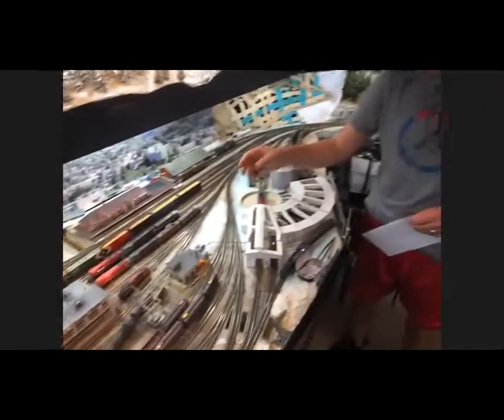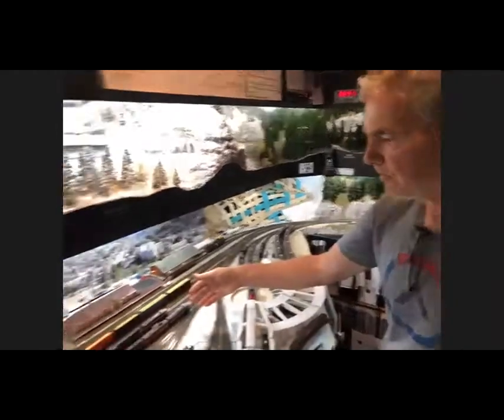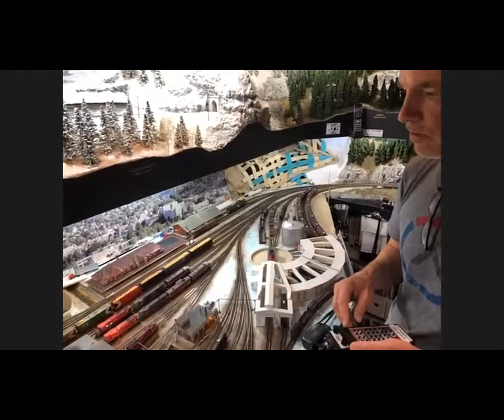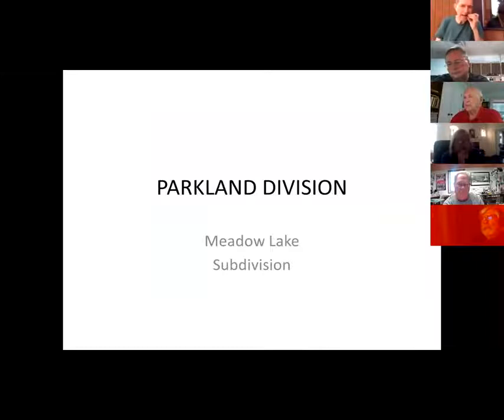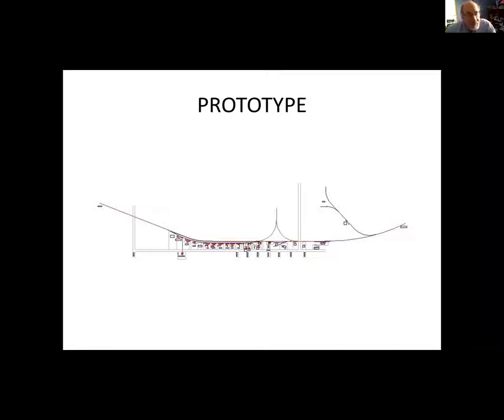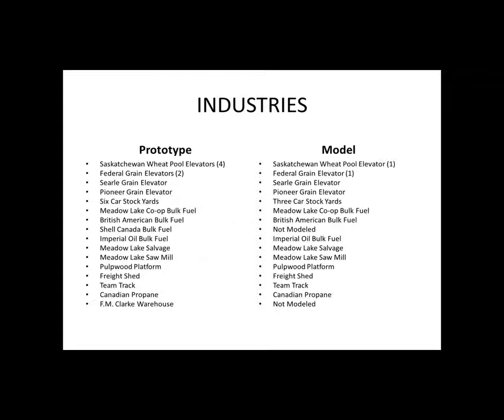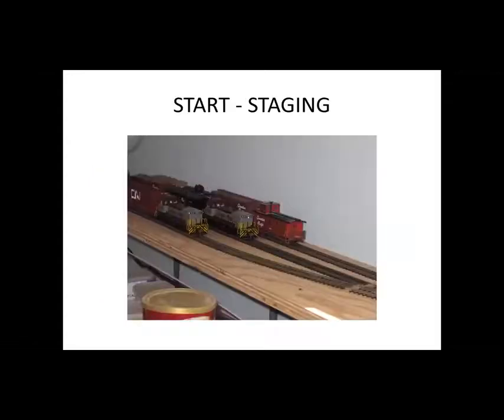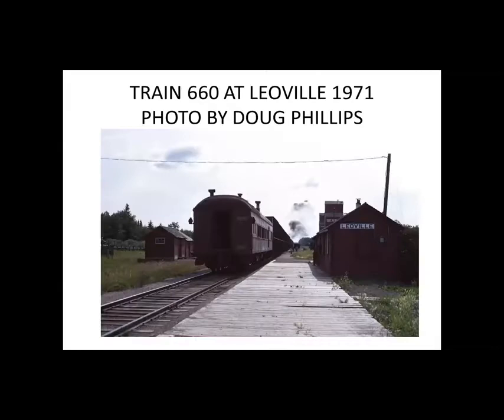2020-07-19 Virtual Meetup - Engine Servicing Ops by Mark Dance; Cal Sexsmith's CP Parkland Division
00:00 Mark Dance - Adding operational aspects to engine servicing.
23:15 Cal Sexsmith - Discussing his Canadian Pacific Parkland Division railroad